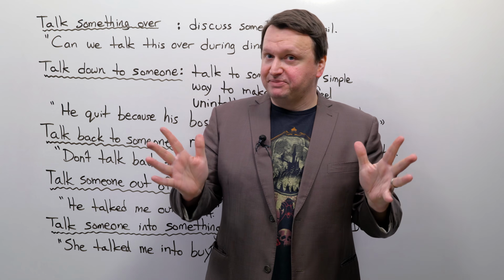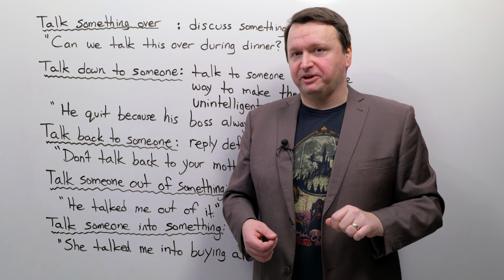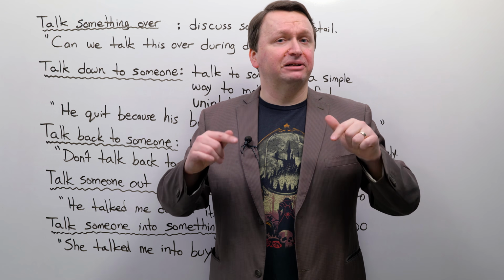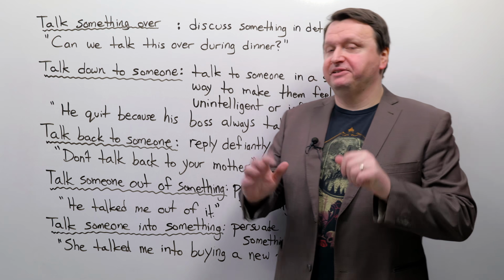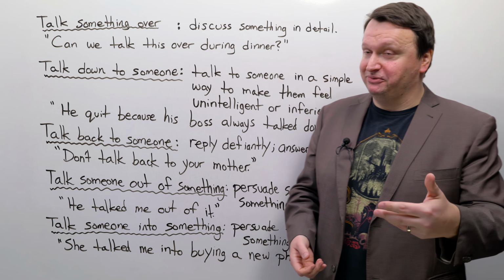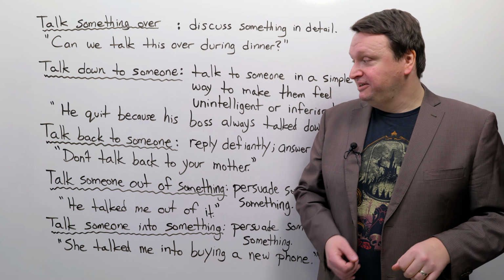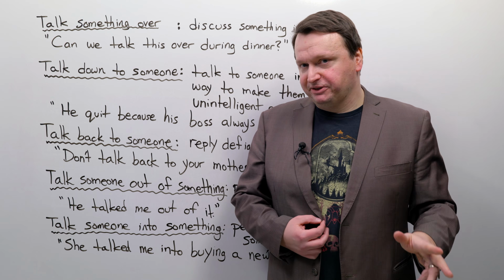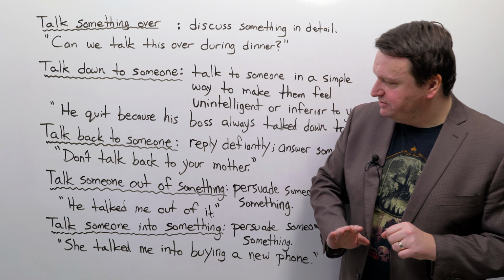Let’s talk! Learn 5 Easy “TALK” Expressions in English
What’s the difference between talking someone out of something, and talking someone into something? Learn the answer by watching and interacting with this useful English vocabulary lesson. In addition to “talk someone out of something” and “talk someone into something,” you will learn and practice how to use “talk down to someone,” “talk over someone,” and “talk back to someone.” After you level up your vocabulary with this video and the practice quiz , take your English even higher with my book, 100 Practical English Phrasal Verbs!

In this lesson:
0:00 5 "TALK-" Phrasal Verbs in English
0:44 talk something over
2:16 talk down to
3:28 talk back to
4:40 talk someone out of something
5:48 talk someone into something
6:53 Review

Transcript:
Hey, everyone. I'm Alex. Thanks for clicking, and welcome to this lesson on 5 Talk Phrasal Verbs. So, we are going to talk about 5 phrasal verbs which use the verb "talk". And before we begin, I will talk you into getting a copy of this book, 100 Practical English Phrasal Verbs. It has 100 useful, common, everyday phrasal verbs. It's available in PDF, eBook, and physical format. You can get more information in the description. So, check out the description to the video, and click the link.

So, let's begin with "talk something over". You can also talk over something, like talk over a plan, for example. To talk over something simply means to discuss something in detail. For example, "Can we talk this over during dinner?" Okay? Like, "I don't want to talk about it right now. Can we talk it over? Can we go into detail? Can we spend some time discussing it? Spend some time really discussing it?" Okay? So, you can talk over something that is important, of course. You can talk over your plans for something, or for the weekend. You can talk over a decision that you're trying to make, for example. Okay? So, the most common sentence is, you know, "to talk it over". So, I can say, "Let's talk it over. We need to talk it over." You can also use the phrasal verb "to think something over". So, if I say, "I need to think it over", this means I need to take some time to think about it, to consider it. And then, when you get to the discussion phase, yeah, "We need to talk it over. Let's talk it over." So, repeat after me, "Can we talk this over during dinner?"

Okay. Next, we have "talk down to someone". If you talk down to someone, you talk to them in a simple way to make them feel unintelligent or inferior to you. When you talk down to someone, you want them to feel like they are less and like you are superior. It's like, "Oh, yeah? Really? Oh, that's good. Yeah." So, I'm talking in a simple way, like you are a baby. Like, if you are talking to someone as if they are a child, a baby, and you want them to feel dumb, basically, or inferior to you, you talk down to them. For example, "He quit." Like, "He quit his job because his boss always talked down to him." Okay? So, his boss always talked to him like he was a child, or like he was unintelligent, or like he was inferior to his boss, and he quit. So, repeat this after me, "Don't talk down to me." Good.

Next, "to talk back to someone". This is usually what young children do to their parents. So, if you talk back to someone, you reply defiantly. Like, "Hey, you can't say that to me." Or, "Hey, my sister did that. Why are you mad at me?" Whoa, that's a very angry response. So, when you answer someone impolitely, when you reply defiantly, when you question what the person is saying to you, you talk back to them. So, for example, "Don't talk back to your mother." Right? So, if your mother says, "Go clean your room." And you say, "I don't want to clean my room. How come Debbie doesn't have to clean her room?" Whoa, don't talk back to your mother. You will get into bigger trouble. Okay? So, "talk back" to reply impolitely, with anger, with defiance, because you want to question the person. Sometimes, it's not a bad idea to talk back to someone if you feel they are disrespecting you, for example.

All right, the last two, they are similar but total opposites. So, "to talk someone out of something" means to persuade someone not to do something. You convince someone not to do something. So, imagine that you wanted to do something. You were thinking about, I don't know, buying a new car. But your friend said, "Hey, like, you don't make enough money to buy this new car, and you just went on vacation last month, and it was very expensive. I don't think now is a good time to buy a new car." […]